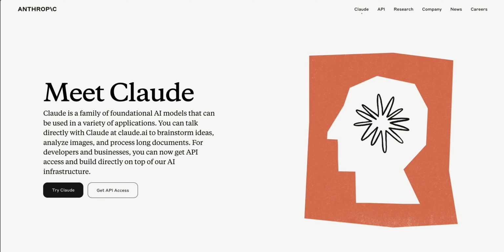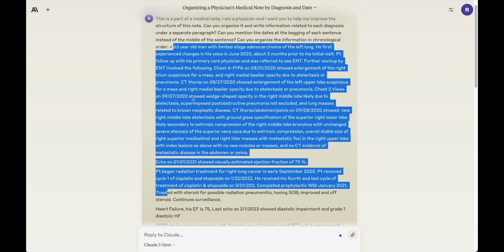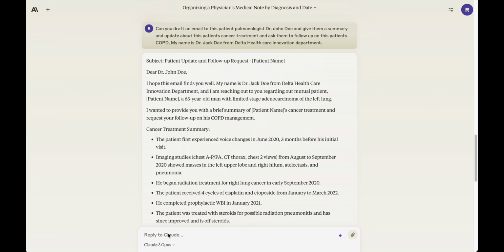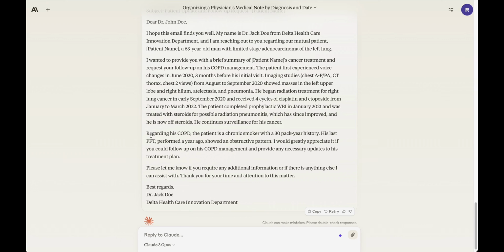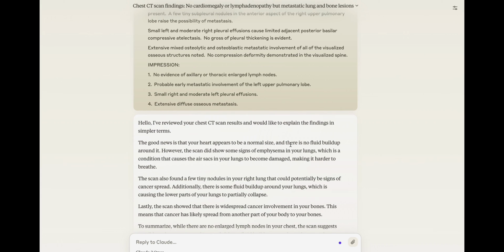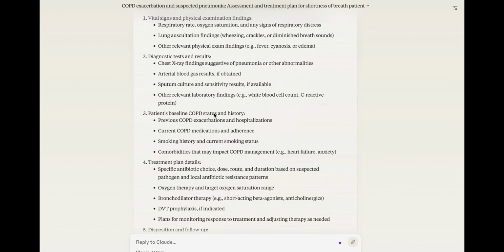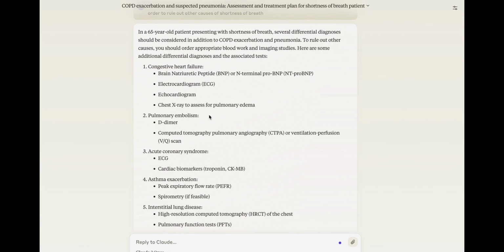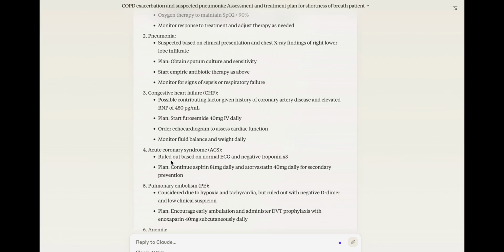Claude 3 for Doctors: AI's real-life use examples in HEALTHCARE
In this video, Doctor Roupen Odabashian explains the uses of Anthropic's Claude 3 AI in the medical field. Unlike other AI models, Claude 3 is SOC2-compliant, which makes it safer for use in healthcare and by Doctors and physicians.

- Claude 3 AI recognizes common medical abbreviations and adapts its communication style to reflect the natural way physicians interact,
- How Claude 3 helps improve medical notes, brainstorming, and creating differential diagnoses.

00:00 Introduction
00:33 Improving Medical Notes
04:51 Improving communication  with other  healthcare workers
07:43 Creating Patient Handouts  and Explaining Results
10:26 Brainstorming and  Differential Diagnosis (DDX)